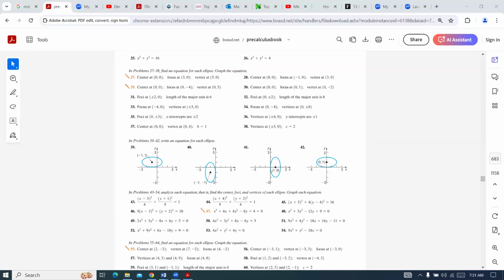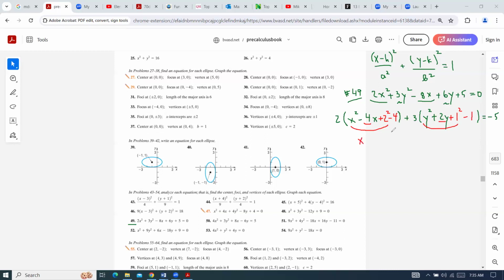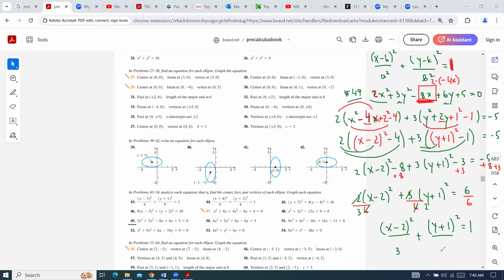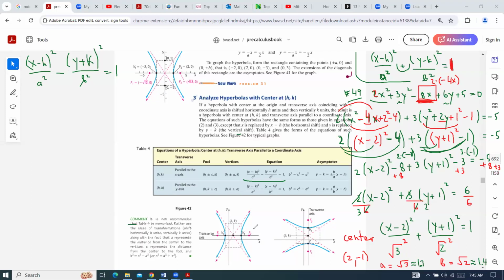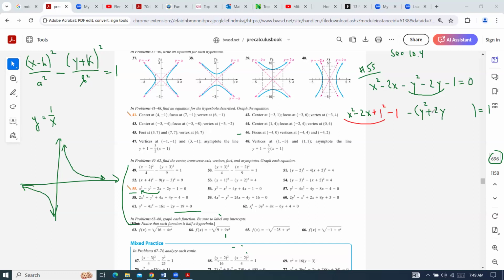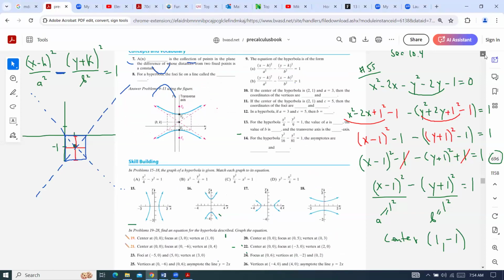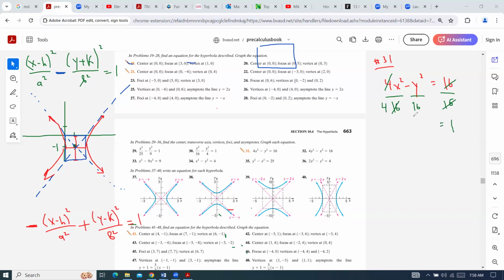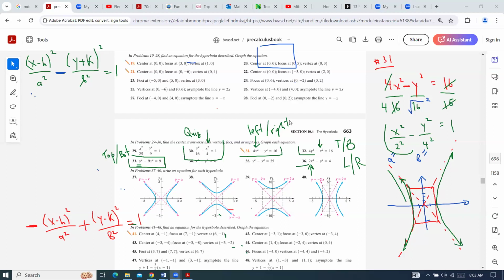MAC 1140 Lecture 4